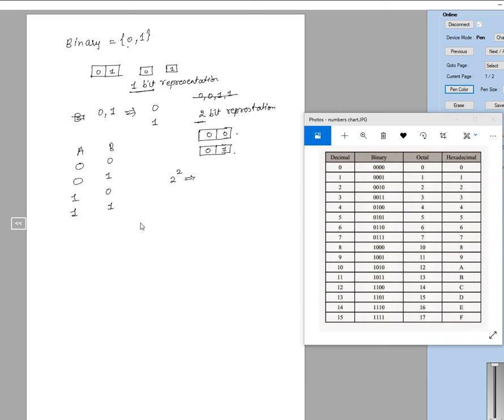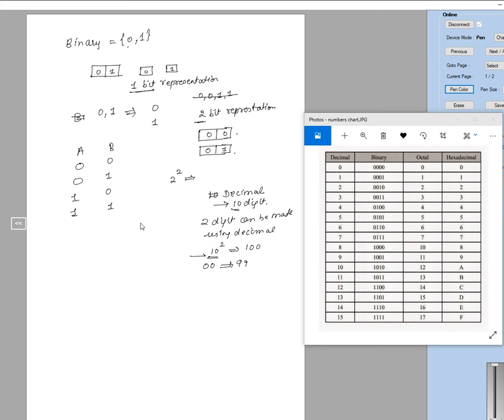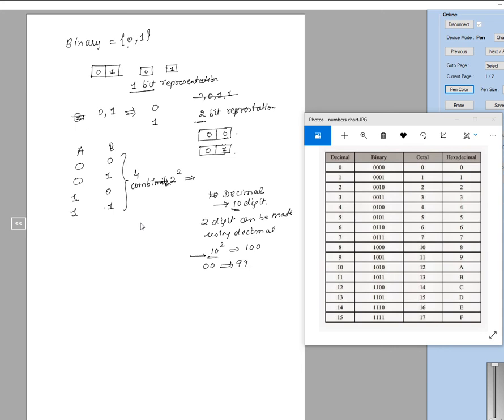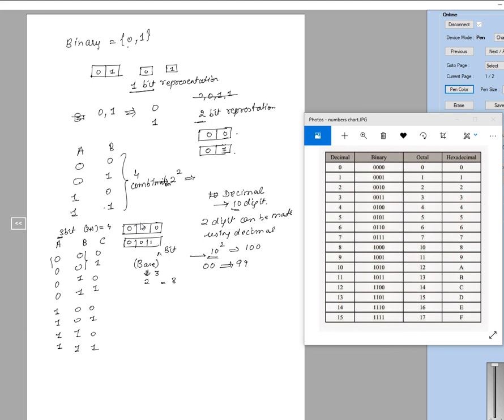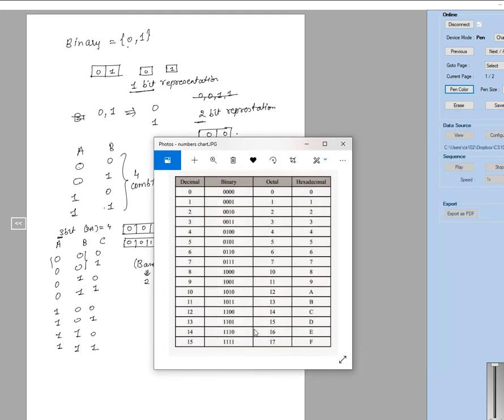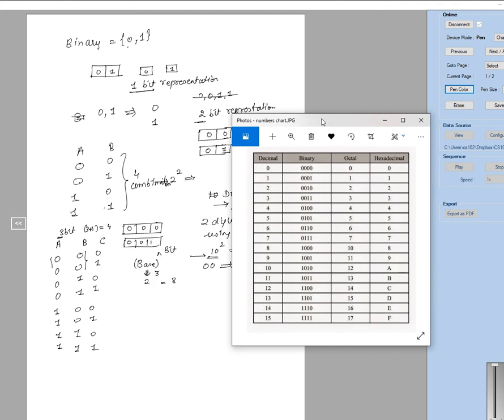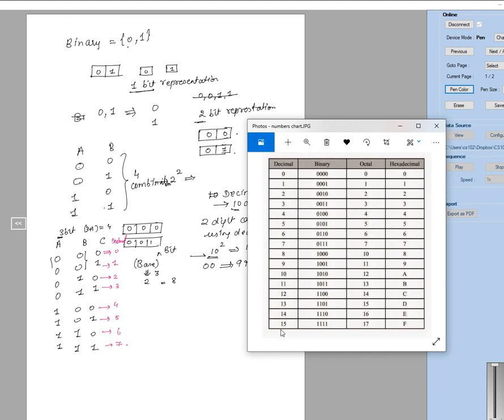CS102 April June 2021 Lecture 17 Number System Binary Decimal Convert to Octal Hexadecimal Part 01 I